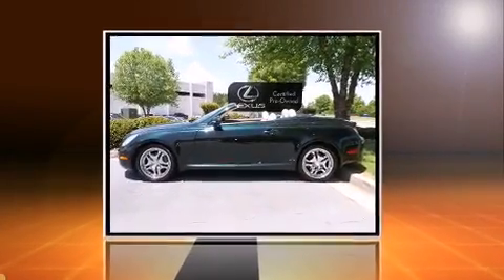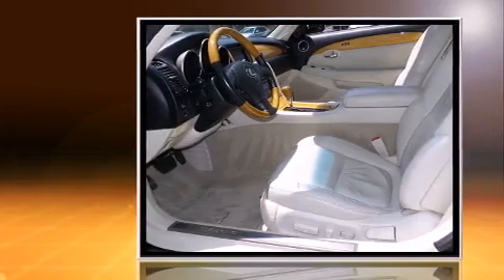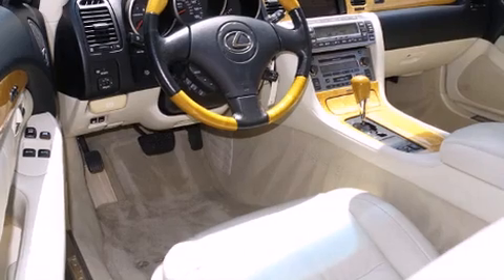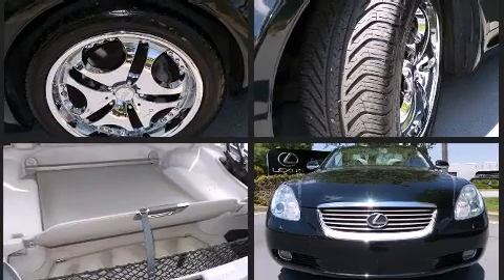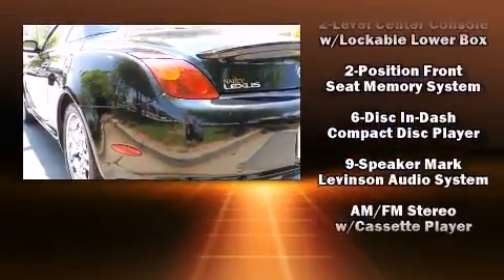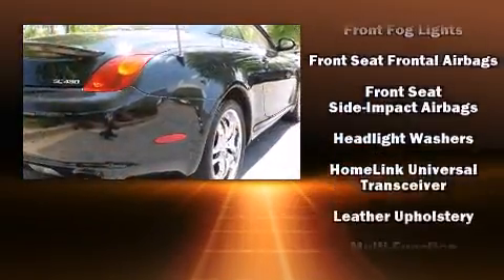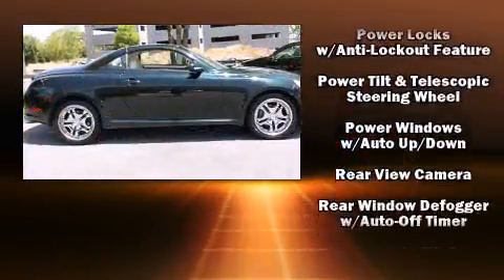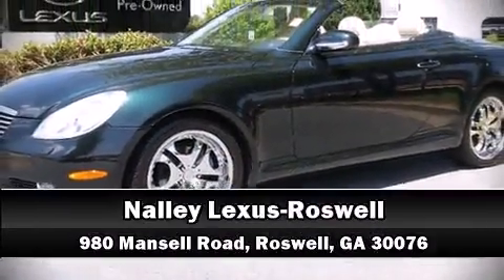2005 Lexus SC 430 Base in Roswell, GA 30076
Nalley Lexus-Roswell
980 Mansell Road

You can expect a lot from the 2005 Lexus SC 430. With fewer than 50,000 miles on the odometer, you'll be sure to appreciate this model's condition and value. Lexus made sure to keep road-handling and sportiness at the top of it's priority list. It features an automatic transmission, rear-wheel drive, and a powerful 8 cylinder engine. Lexus prioritized comfort and style by including: leather upholstery, speed sensitive wipers, a built-in garage door transmitter, automatic dimming door mirrors, a power convertible roof, cruise control, and seat memory. Everything is where it ought to be, from the dashboard controls to the door locks and window controls. With high intensity discharge headlights illuminating your path, you'll always appreciate maximum visibility. You and your passengers will enjoy the stereo system, which includes a CD player with AM/FM radio, a cassette player, steering wheel mounted audio controls, and 9 speakers, providing excellent sound throughout the cabin. Lexus also prioritized safety and security with features such as: dual front impact airbags with occupant sensing airbag, integrated roll-over protection, traction control, brake assist, ignition disabling, and 4 wheel disc brakes with ABS. With electronic stability control supplementing mechanical systems, you'll maintain precise command of the roadway. This vehicle has achieved Certified Pre-Owned status, by passing Lexus's comprehensive certification process. Our team is professional, and we offer a no-pressure environment. We'd be happy to answer any questions that you may have. We are here to help you.